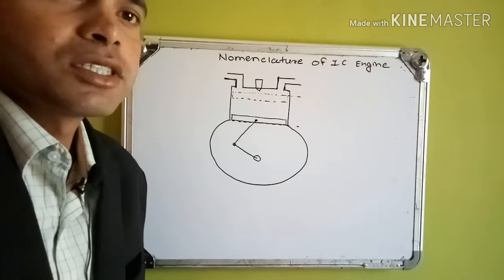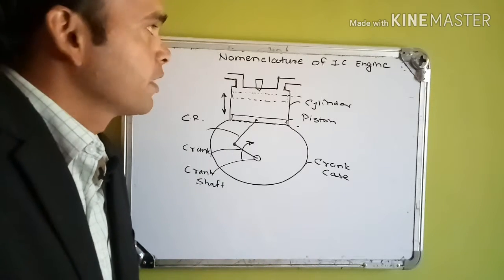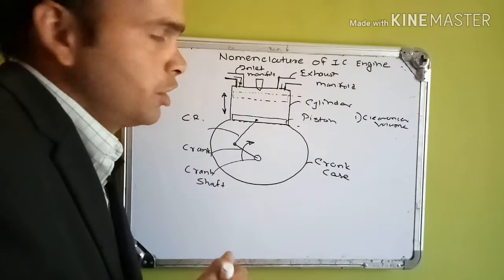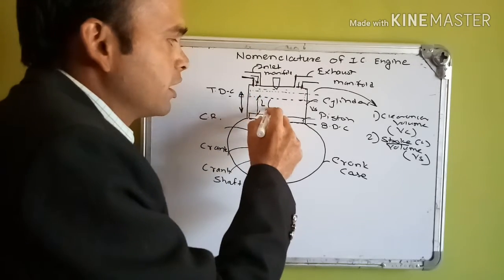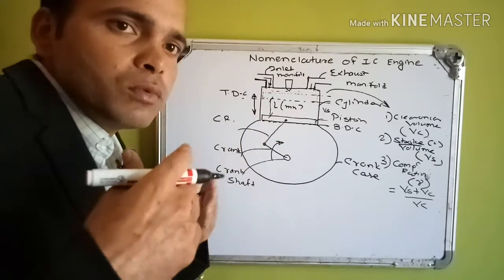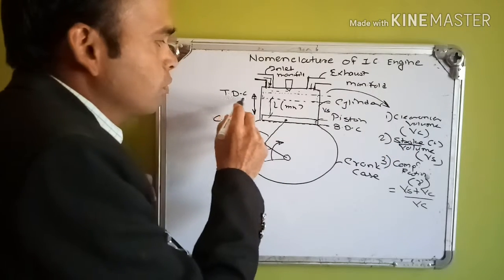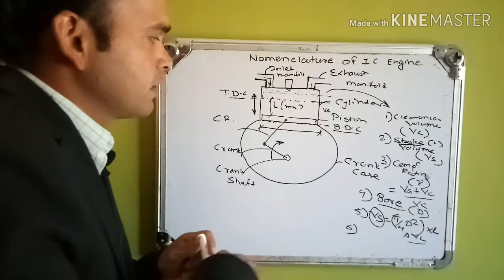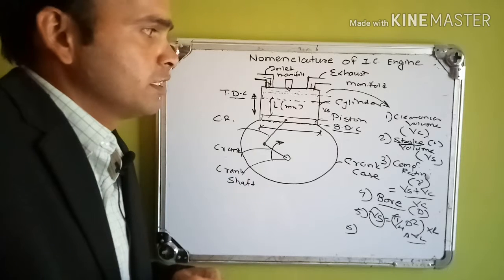Nomenclature of Internal Combustion (IC) Engine...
Compression Ratio,  Stroke Length,  Stroke Volume,  Clearance Volume,  Dead Centres(TDC,BDC), Inlet Manifold, Exhaust Manifold, Spark Plug and Fuel Injector position...